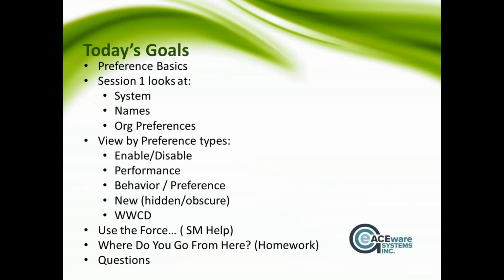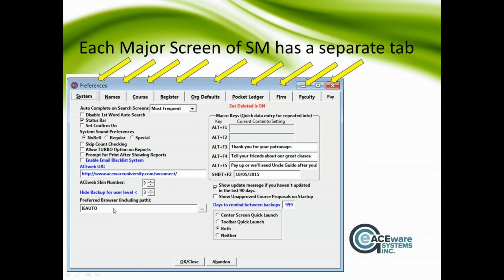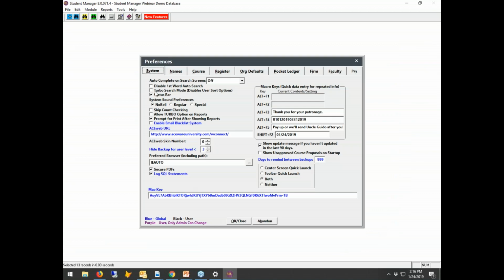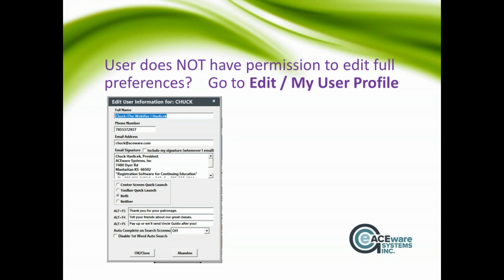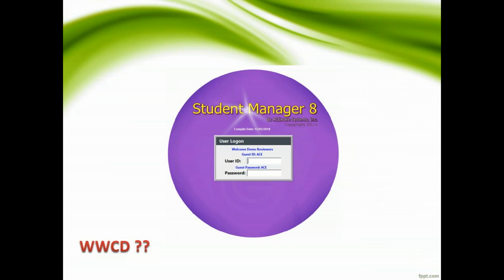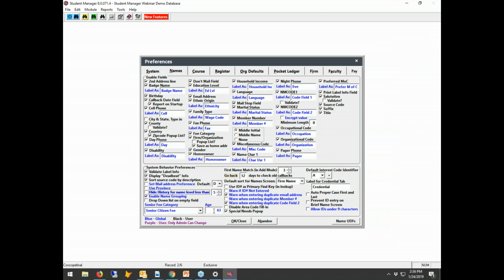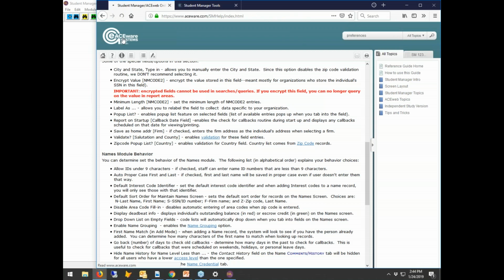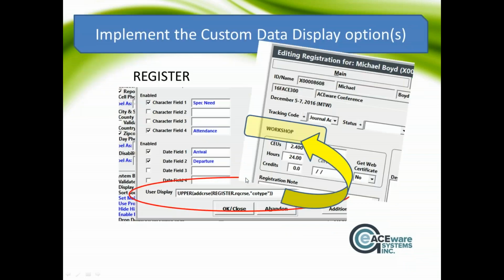2019 01 24 14 00 Student Manager Preferences Do It Your Way! Pt 1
In this session, Chuck reviews system, name and organizational preference.